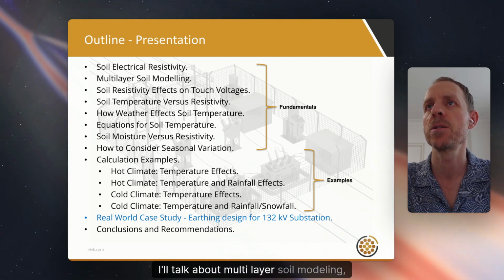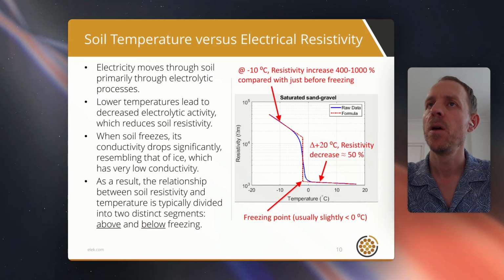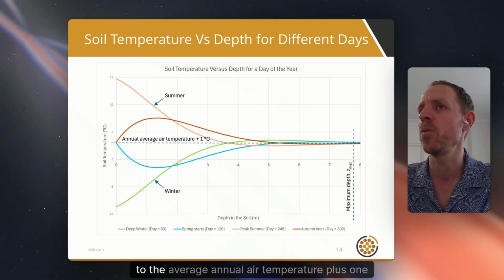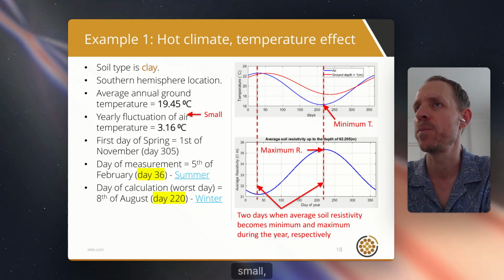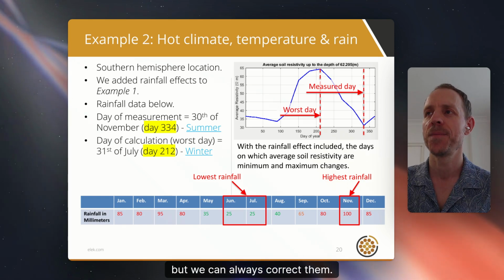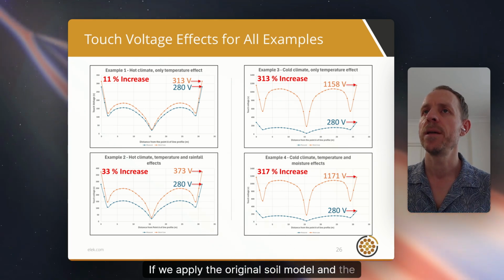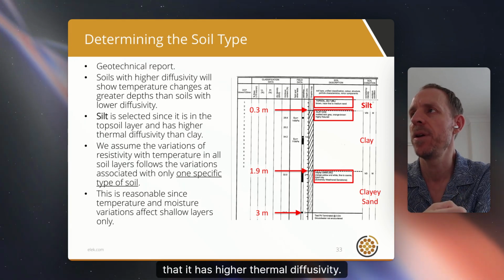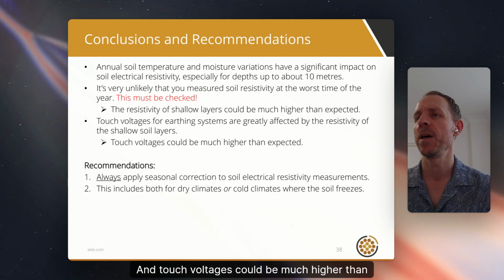Webinar - Seasonal Variation of Soil Resistivity Effects on Earthing Designs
The software used for the modelling was ELEK SafeGrid Earthing Software

0:00 - Introduction by Jayson Patrick
0:52 - Outline of the Presentation
2:14 - What is SafeGrid Software?
2:58 - Soil Electrical Resistivity
3:49 - Multilayer Soil Modelling
4:23 - Soil Model Sample Plots - SafeGrid and CDEGS
4:52 - Soil Resistivity Effects on Touch Voltages
5:55 - Soil Temperature versus Electrical Resistivity
6:58 - How Weather Affects Soil Temperature
7:20 - Equation of Soil Temperature with Depth
8:32 - Yearly Air and Soil Temperature Variations
10:31 - Soil Temperature Vs Depth for Different Days
11:09 - Soil Moisture versus Electrical Resistivity
11:36 - How to Consider Seasonal Variation
13:28 - Calculation Examples - Overview
14:47 - Example 1: Hot Climate with Temperature Correction
19:33 - Example 2: Hot Climate with Temperature and Rainfall Correction
21:58 - Example 3: Cold Climate with Temperature Correction
24:11 - Example 4: Cold Climate with Temperature and Snowfall Correction
25:43 - Touch Voltage Effects for All Examples
26:56 - Real-world Earthing Design Example: 132 kV Substation
28:23 - Average Annual Soil Temperature
29:00 - Yearly Fluctuation of Air Temperature
29:27 - Annual Monthly Rainfall for Soil Moisture (Calculations)
30:03 - Determining the Soil Type (from Geotechnical Report)
31:15 - Soil Model Results - Soil Temperature Variation
32:41 - Soil Model Results - Soil Temperature and Moisture Variation
33:06 - Touch Voltage Calculations for the 132 kV Substation
34:31 - Touch Voltage Calculations for 300 x 300 m Grid
35:16 - Conclusions and Recommendations

Join us for this live technical webinar on the seasonal analysis of soil models for earthing systems. In this free session, we will cover:
​1. The critical role of soil resistivity in earthing system performance.
​2. How seasonal temperature variations impact soil resistivity and earthing effectiveness.
​3. The importance of multilayer soil models in accurately predicting earthing system behavior throughout the year.

​We will guide you through detailed case studies that demonstrate:
​- The methods for calculating ground temperature are based on climatic conditions.
​- The dependence of soil resistivity on temperature, both above and below freezing.
​The dependence of soil resistivity on soil moisture content due to rainfall.
​- Real-world examples comparing calculated electrode impedance to measured values from seasonal variations.

​You will learn practical techniques for:
​- Adjusting soil models to account for seasonal temperature changes and their effects on resistivity.
​Implementing advanced simulation tools to enhance earthing system design and safety.
​- Evaluating the safety implications of seasonal variations in earthing systems.

​This webinar will equip you with the knowledge to improve your earthing system designs and analysis practices.
Whether you're an experienced engineer or new to earthing system evaluation, you'll gain valuable insights into:
​- The complex interactions between soil temperature, moisture content, and electrical conductivity.
​Best practices for utilising finite element analysis in modelling seasonal effects on earthing systems.
​- Strategies for ensuring safety and reliability in earthing systems across different seasons.

​Don't miss this opportunity to deepen your understanding of how seasonal factors influence earthing systems and their critical role in electrical safety. Register now to secure your spot and learn how to effectively manage the impacts of seasonal variations on your earthing designs!